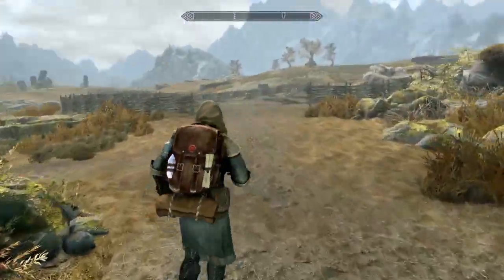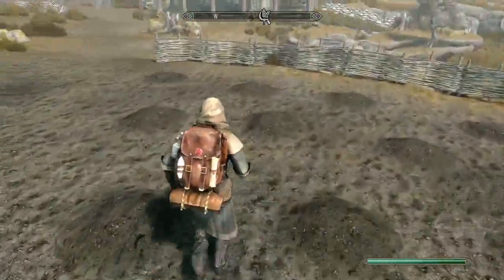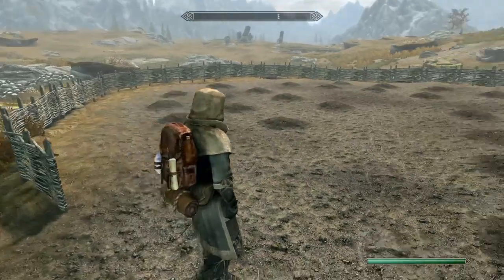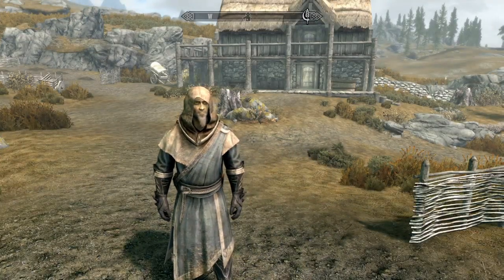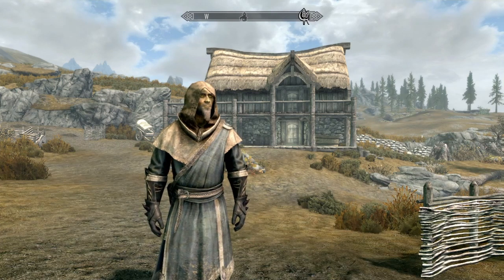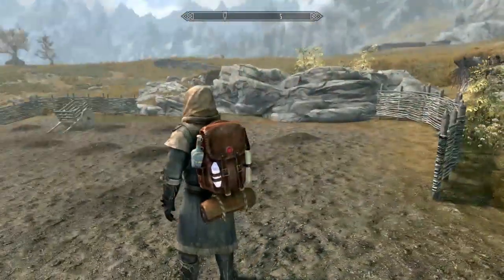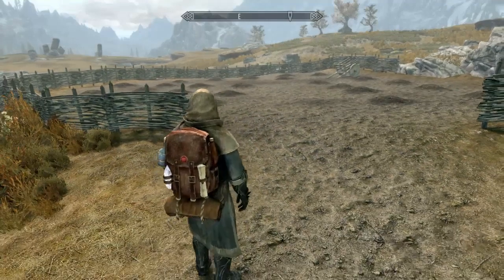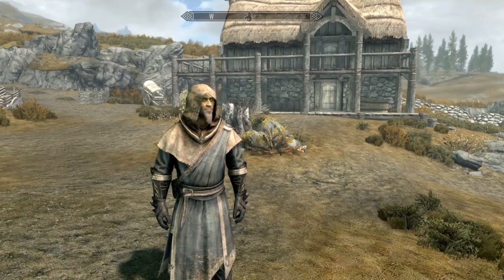Skyrim: Anniversary Edition | Farming Guide (Creation Club) | How to Get Rich Quick Using Alchemy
Farm Set Up

Overall You’ll Need

- Plant 20 Mora Tapinella
- Plant 12 Creep Cluster
- Plant 12 Scaly Pholiota

Little Section
- 3 Creep Cluster
- 3 Scaly Pholiota
- 5 Mora Tapinella

Big Section
- 7 Creep Cluster
- 7 Scaly Pholiota
- 13 Mora Tapinella